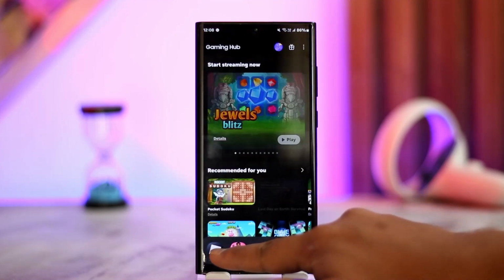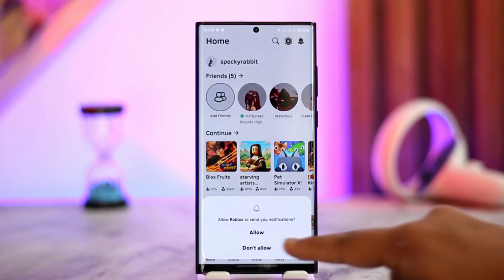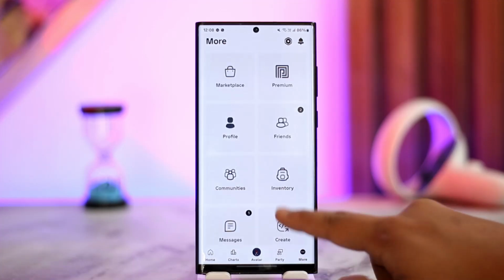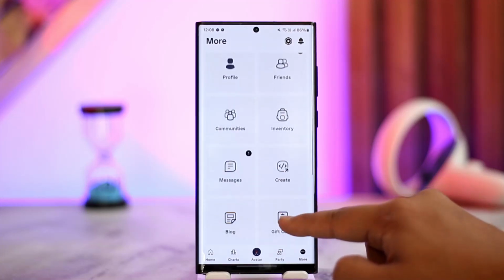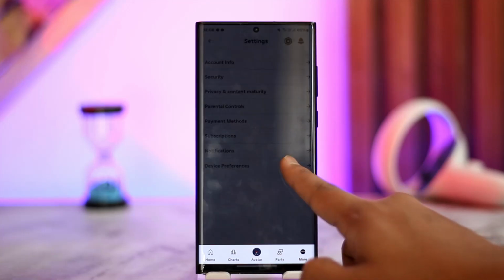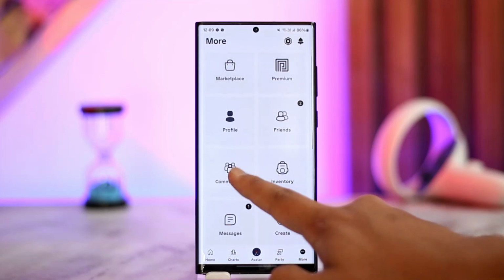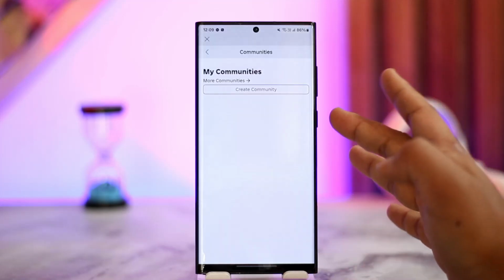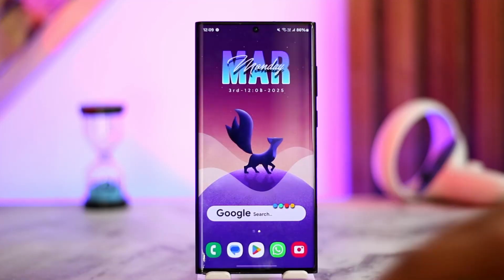How To Create A Group in Roblox Mobile !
Creating a group in Roblox Mobile is a simple process that allows you to build a community with friends or other players. Groups can be used for team collaboration, game development, or general discussions.

To create a group, start by opening the Roblox app on your mobile device and signing into your account. Once logged in, tap the "More" icon in the bottom right corner of the screen. From the menu, look for the "Groups" option. If you don’t see it immediately, try navigating through the settings or community-related options.

Once you access the Groups section, tap "Create Group." You'll need to choose a group name, description, and customize other settings such as group privacy. Some groups may require a small Robux fee to create. After setting up, confirm the creation, and your new group will be live.

Timestamps:
0:00 Introduction
0:10 Opening Roblox and signing in
0:26 Accessing the Groups section
0:40 Creating and customizing the group
0:52 Conclusion